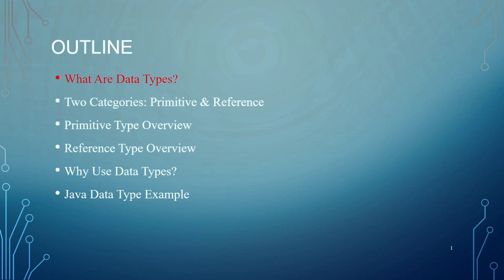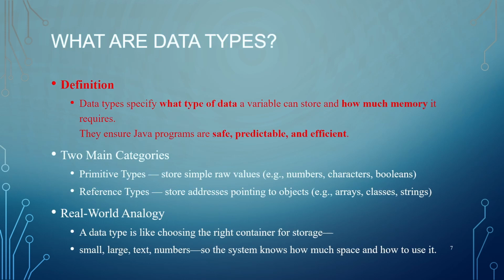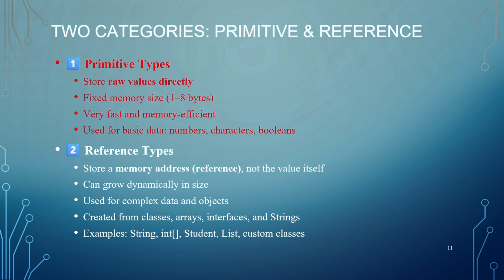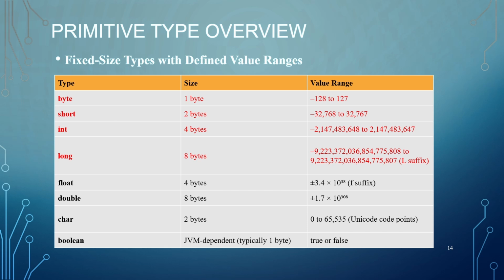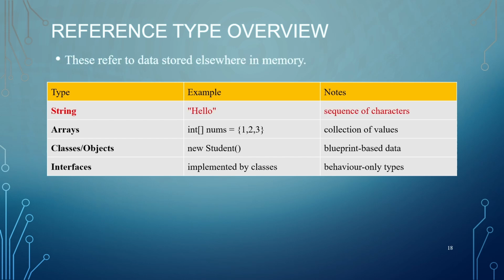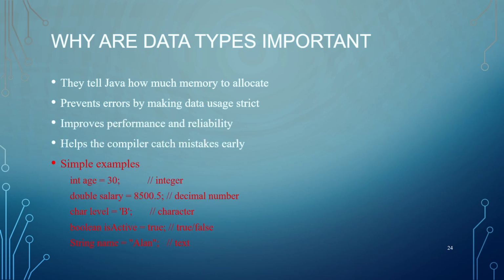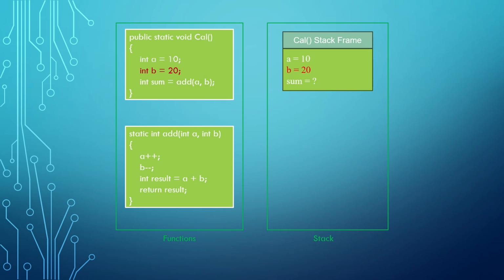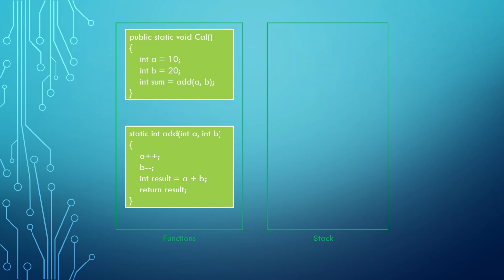Java Data Type Overview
In this video, we will begin with a clear overview of Java data types, following a simple and structured outline. First, we explain what data types are and why they are essential in Java programming. Next, we introduce the two main categories: primitive types and reference types, and discuss how they differ in memory usage and behavior. We then provide a brief overview of primitive types, followed by reference types, with practical explanations. After that, we discuss why using data types correctly is important for safety, performance, and readability. Finally, we walk through a basic Java data type example to connect these concepts to real code.